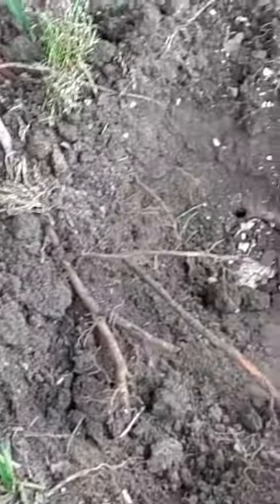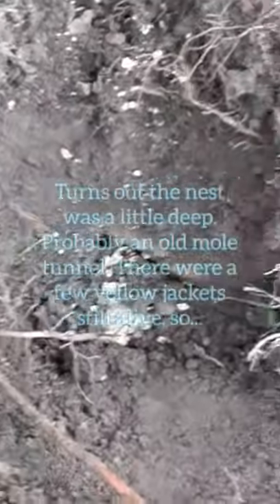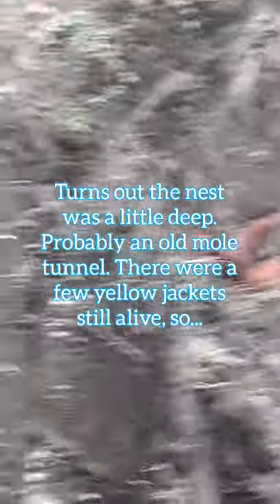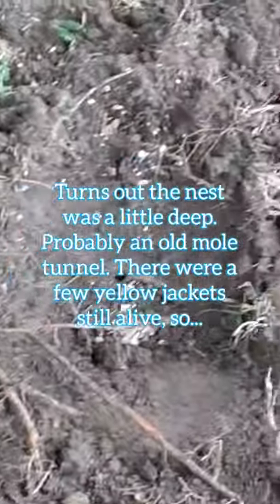Burning a Yellow Jacket Nest with my Dad on Father's Day